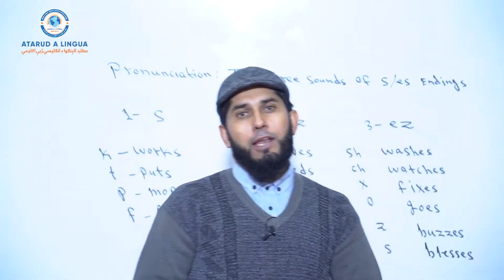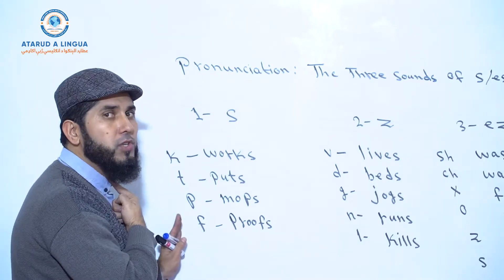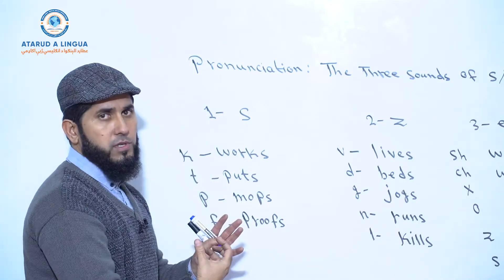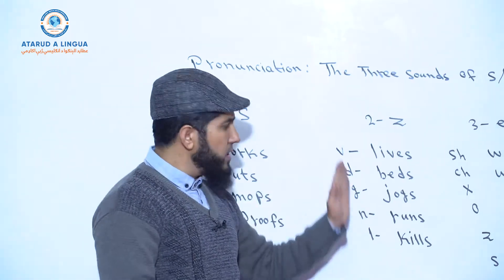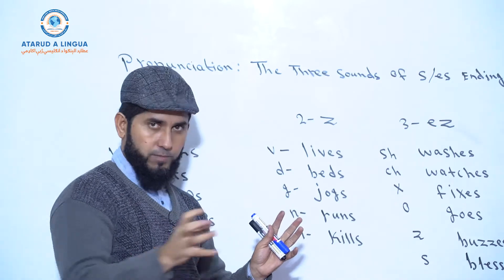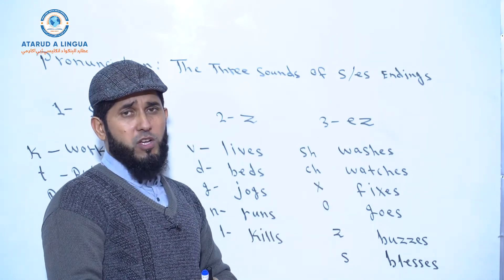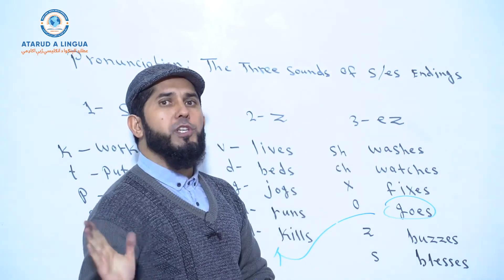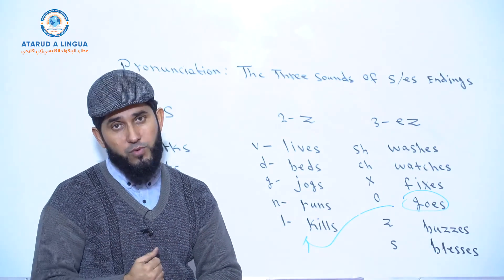Letter "S" |Three Different Sounds in Words